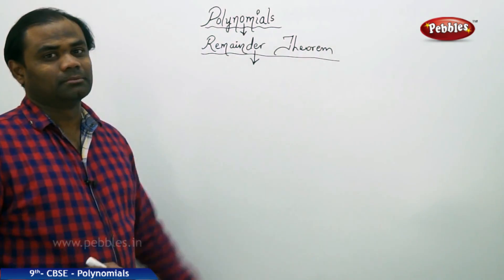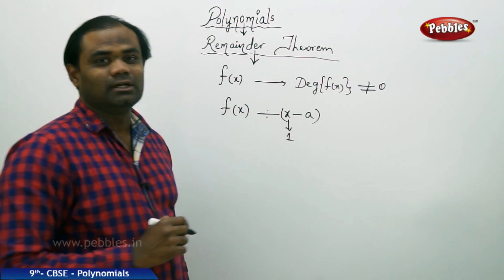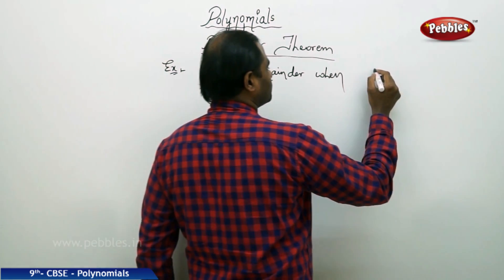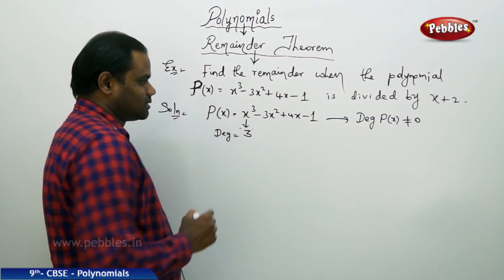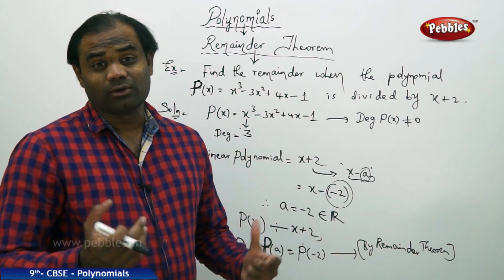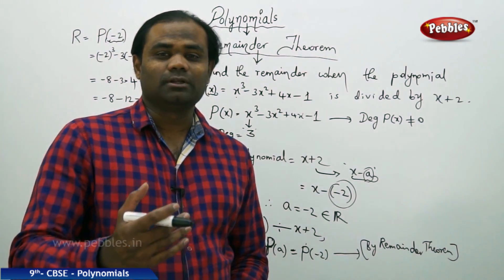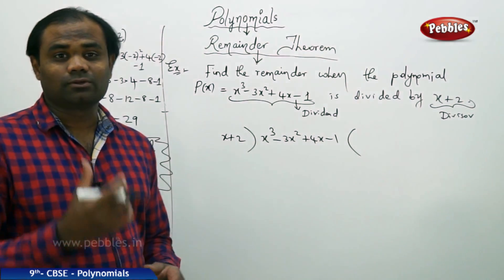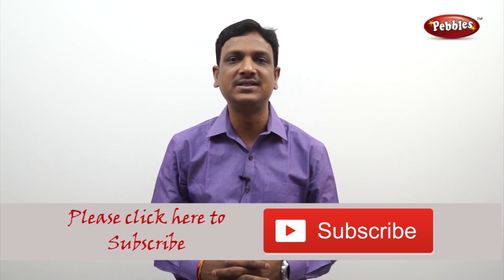Reminder Theorem : Polynomials | Mathematics | Class 9 |CBSE Syllabus